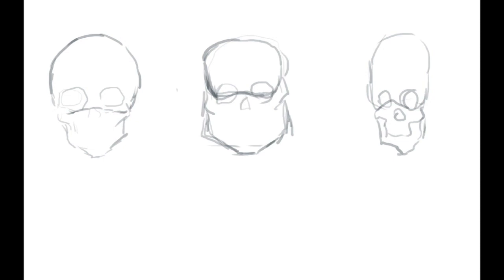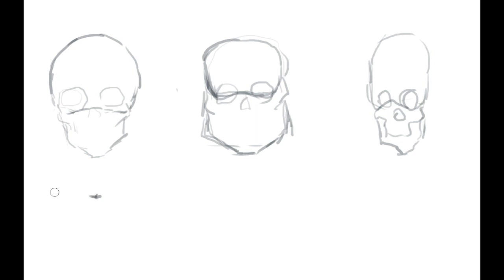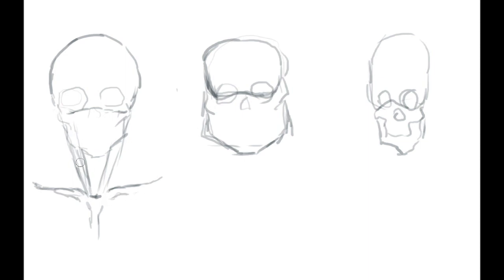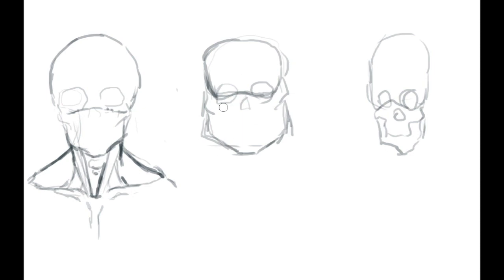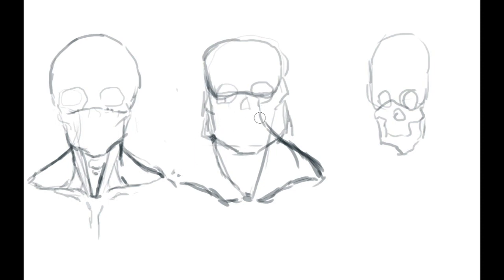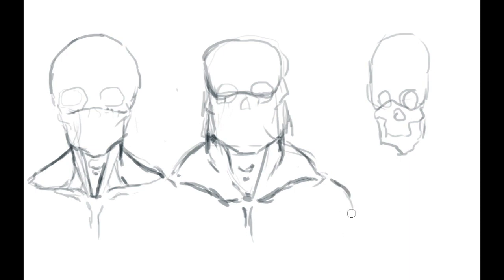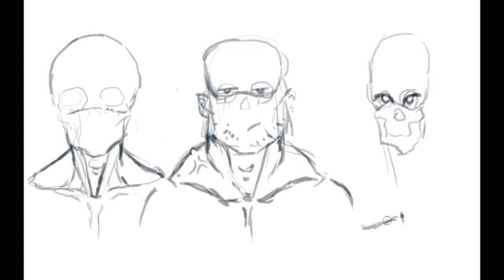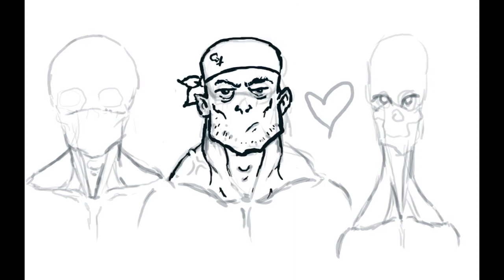Fantastic Anatomy! #8: Drawing Necks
From the sternos and the cleidos all the way up to those mastoids, we're going to be looking at how to draw the neck from front view, the Fantastic Anatomy! way!